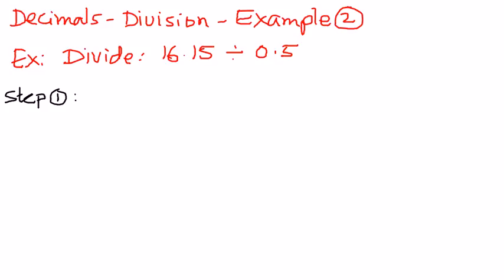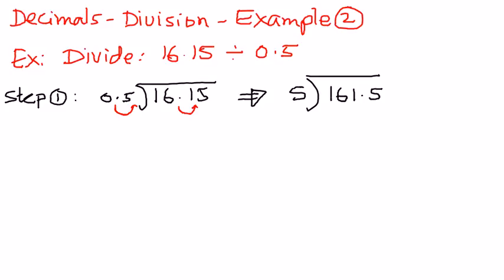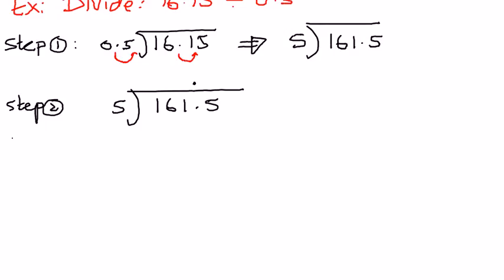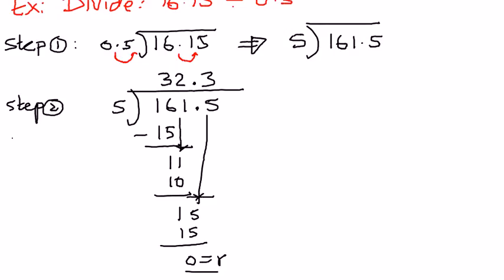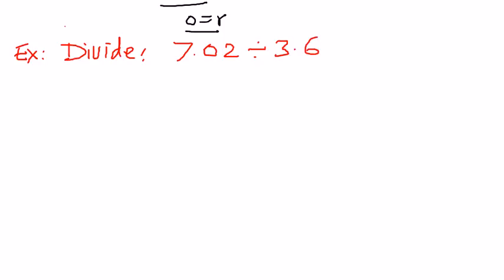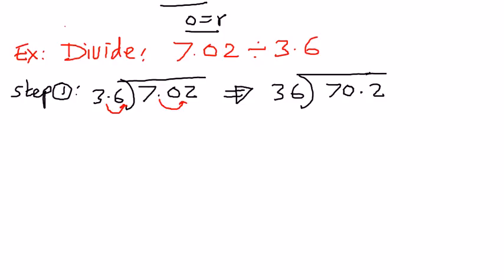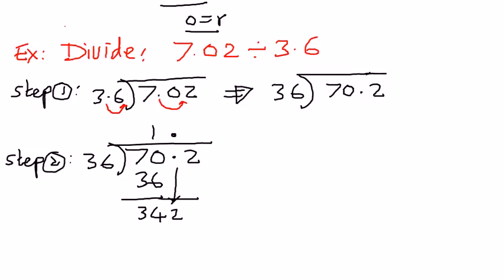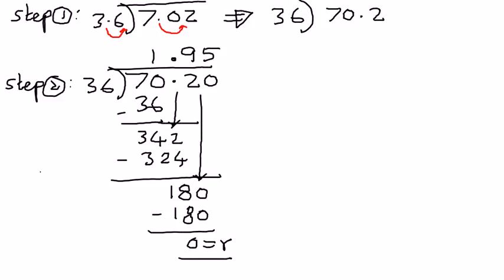Decimals Division - Example - 2